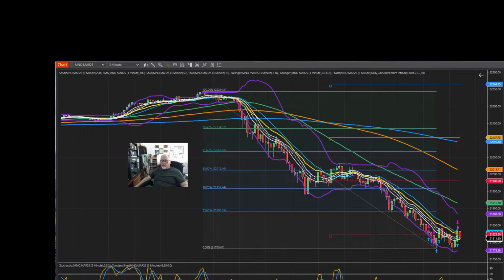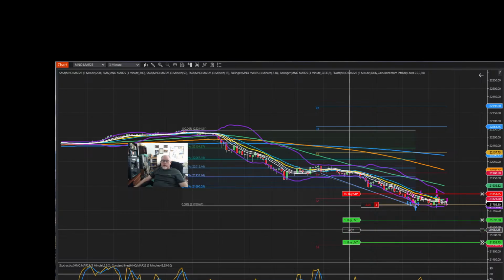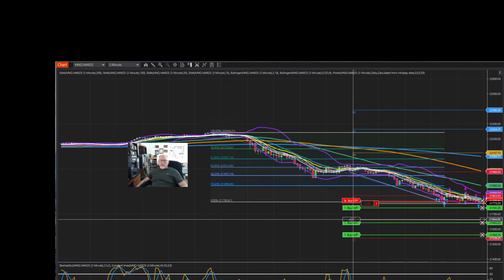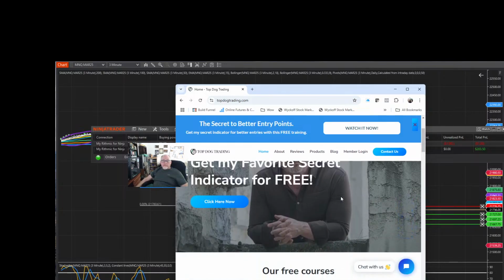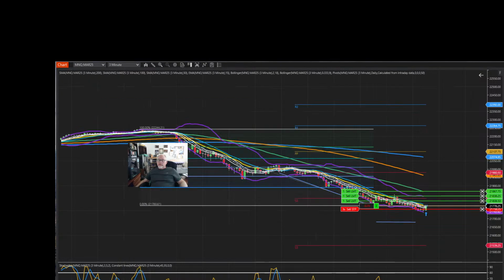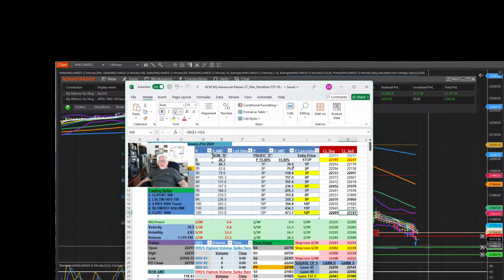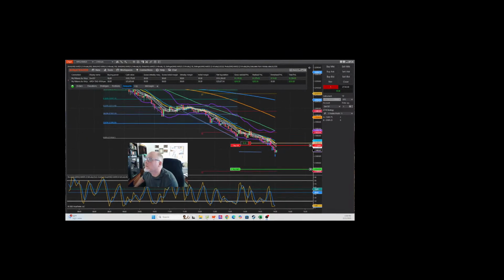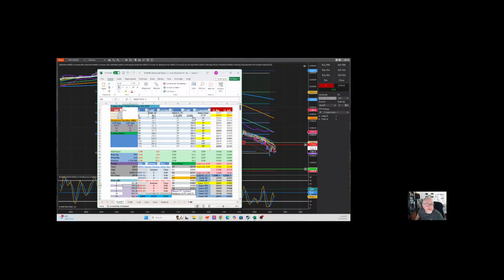Dave Knight Trading Live Stream Test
Testing OBS again today. We did pretty good day trading ... but it was a down day.